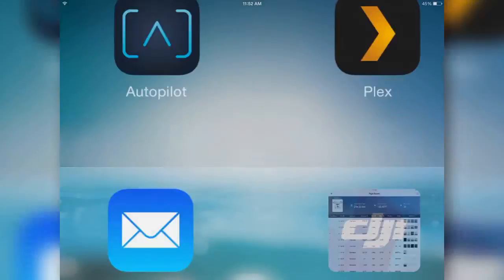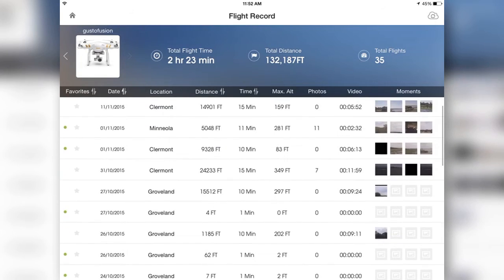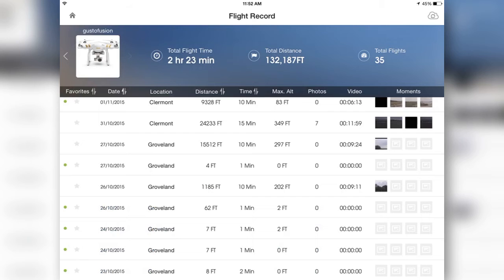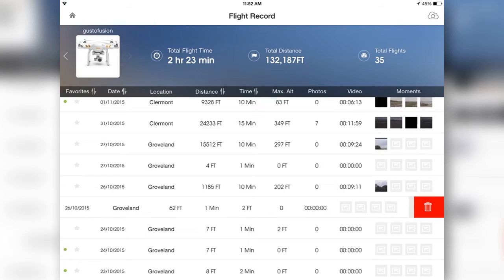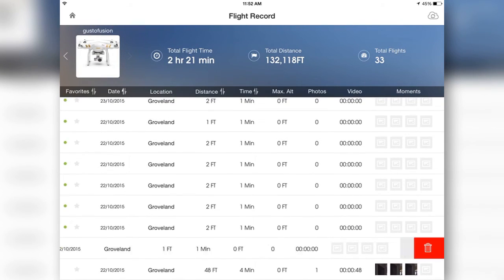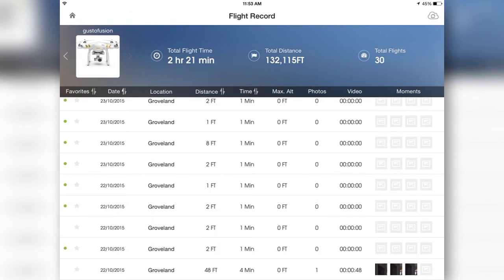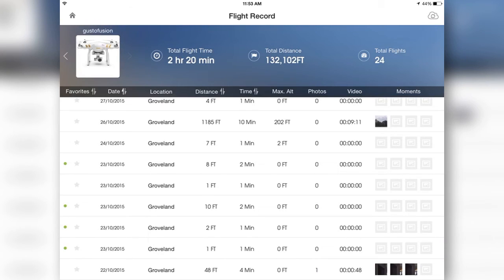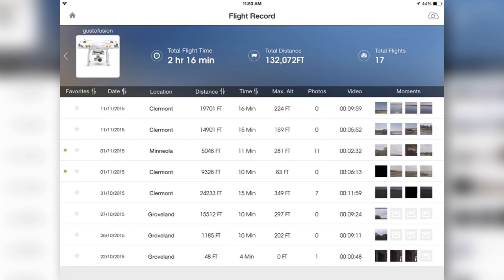DJI Go App - Remove unwanted Flight Records from your History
Very easy to do, just follow along below in this short video and learn how to DJI Go App - Remove unwanted Flight Records from your History.